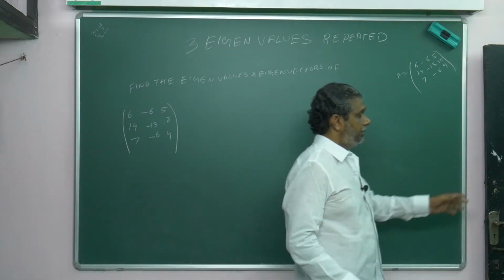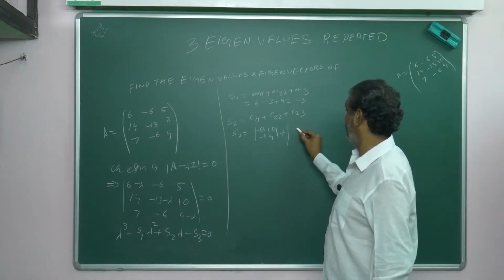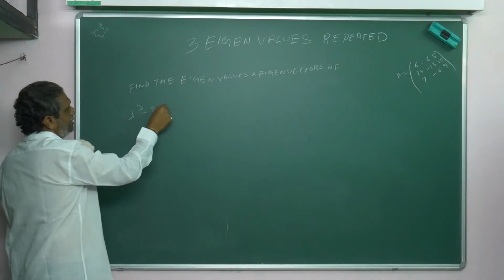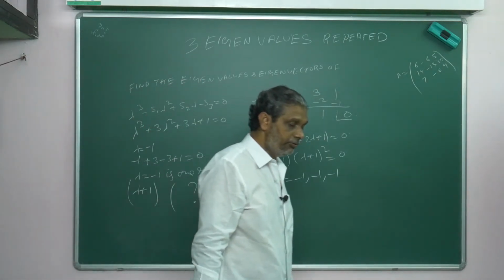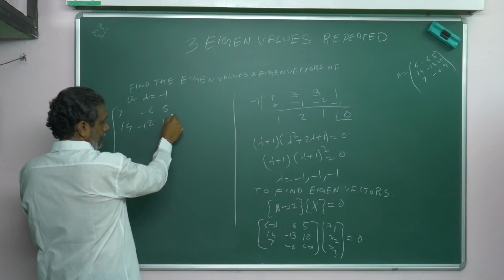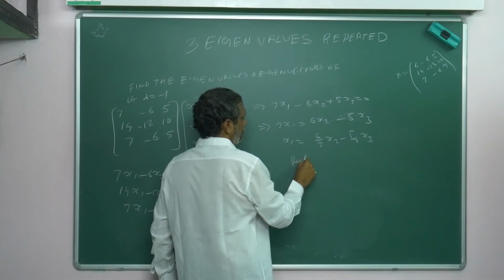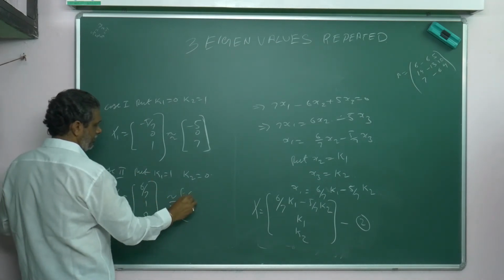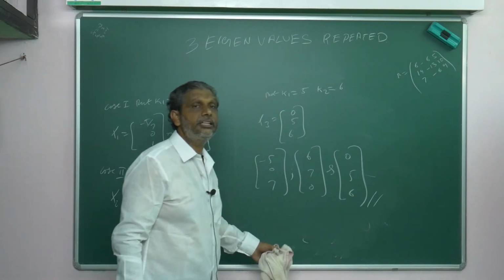MATRICES-07/ EIGEN VALUES (3 REPEATED) & EIGEN VECTORS OF 3X3 MATRICES By Dr BAPUJI PULLEPU (Dr BP)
3 REPEATED EIGEN VALUES  AND ITS EIGEN VECTORS OF NON-SYMMETRIC MATRICES

MATRICES-07/ EIGEN VALUES (3 REPEATED) & EIGEN VECTORS OF 3X3 NON-SYMMETRIC MATRICES By Dr BAPUJI PULLEPU (Dr BP)